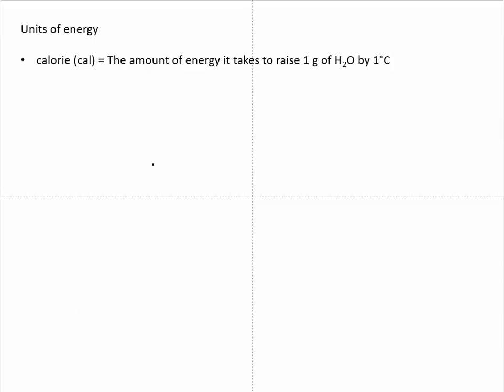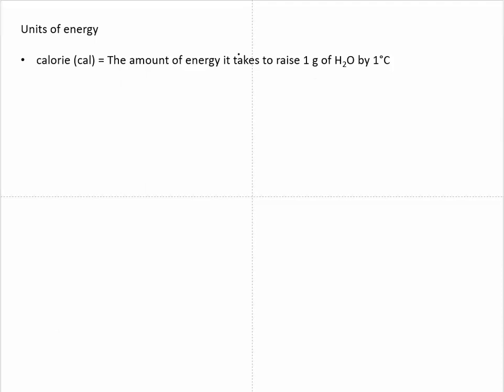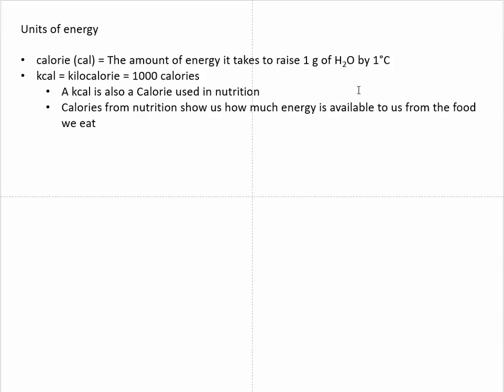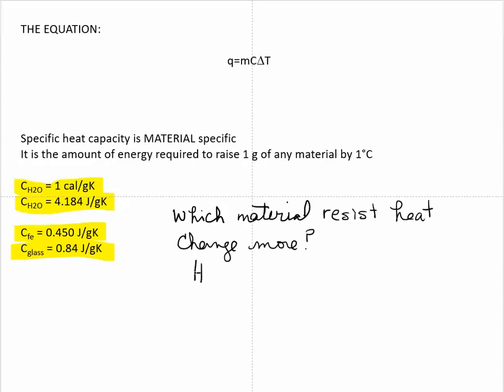1510 Into to Thermo 2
In this videos I discuss energy units and the central equation to thermochemistry.